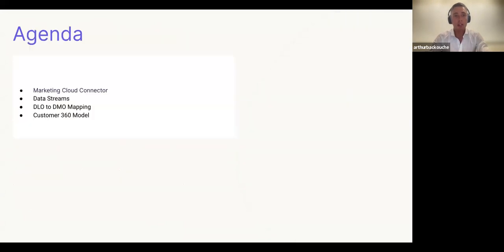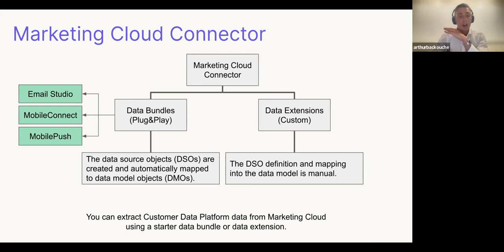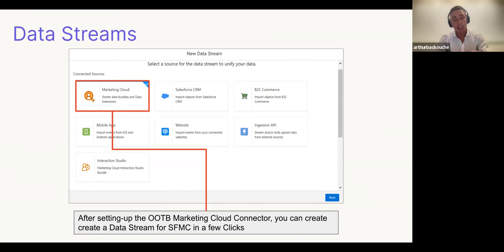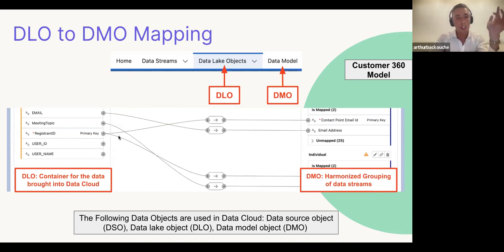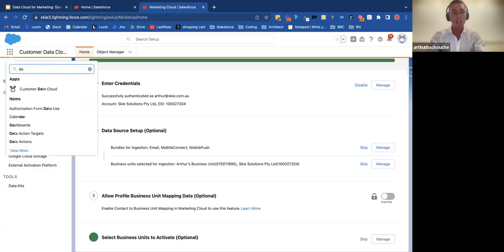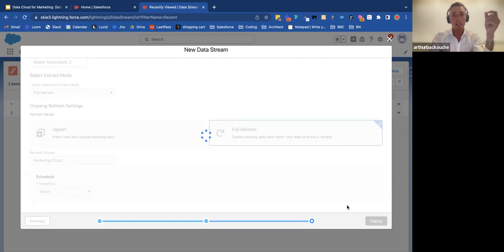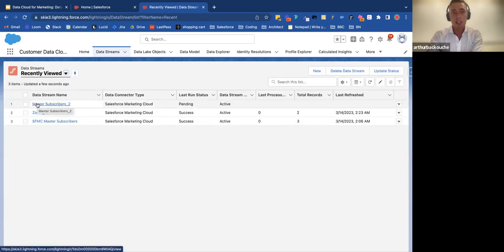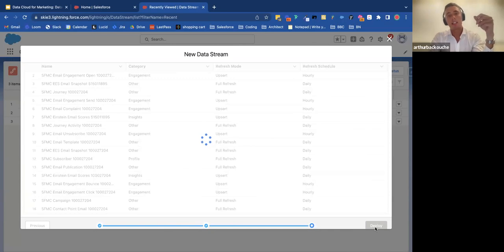Episode 1.9: SFMC Bootcamp: Data Cloud: Data Cloud Injestion and modeling in Customer Data Cloud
In this session, you get an opportunity to learn about:

⛳️ Data Cloud Injestion and modeling in Customer Data Platform
⛳️ Realtime Demo, Showcase how the data will be injested and modeling can be done inside Data Cloud